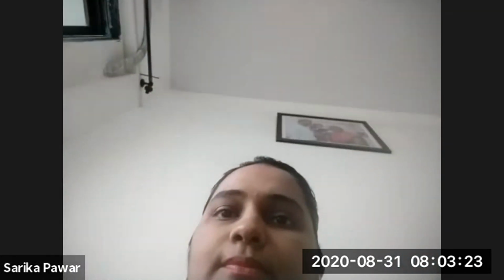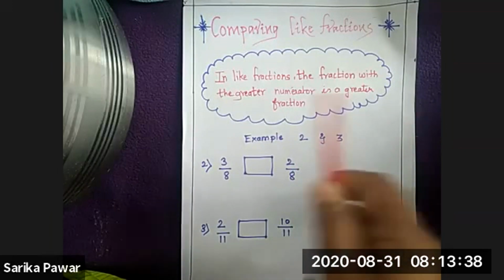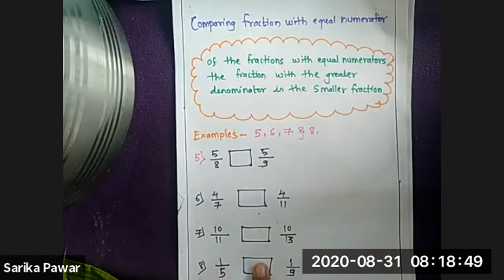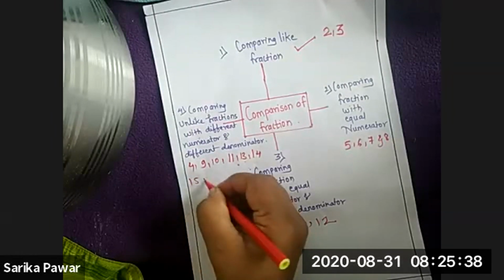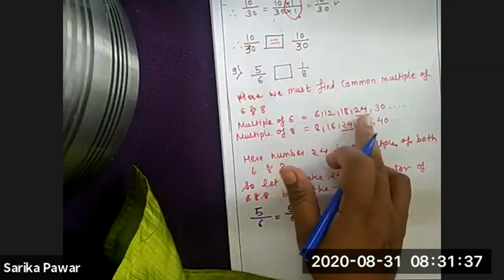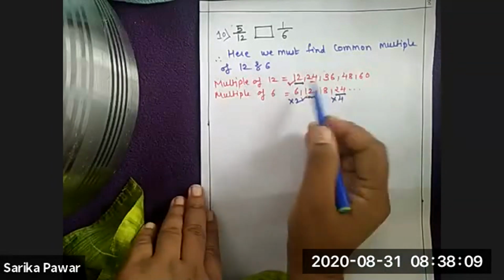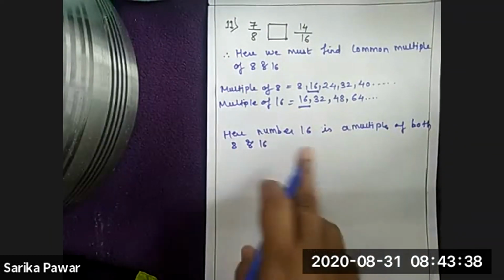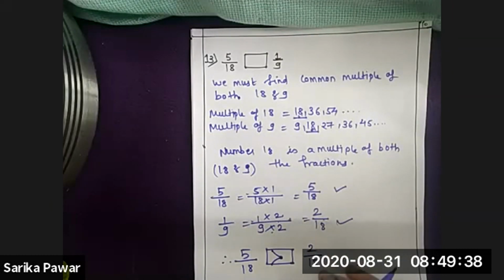Std 5th - Maths : Fractions - Comparision of fractions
Lecture Topic: comparision of fractions
Unit: Fractions
Teacher: Sarika Hitesh Pawar
Channel Nodal Officer: Bhavesh kini

Headmaster :Mrs. Sayli Sanjay Walinjkar
Beat Officer: Mrs Asmita Kasle.
Administrative Officer: Mr.Nisar Khan
Superintendent: Mr.Ashok Mishra.
Dy. Education Officer:Mrs. Sujata Khare.
Education Officer: Shri Mahesh Palkar.

Subtopics covered in the lecture.
1.Comparison of like fractions
2.  Comparison of unlike fractions
3. comparing fractions like equal numerators
4.  comparing fractions with different numerators and different denominators

Learning outcomes:
1.Students will know how to compare like fractions
2.Students will learn to solve the sums based on unlike fractions
3 students able to convert unequal fraction into equal fraction and then Comparison of like fractions
4 comparing fractions of equal numerators and equal denominators